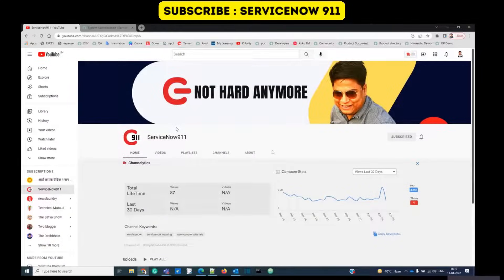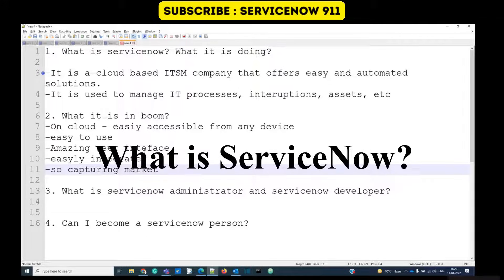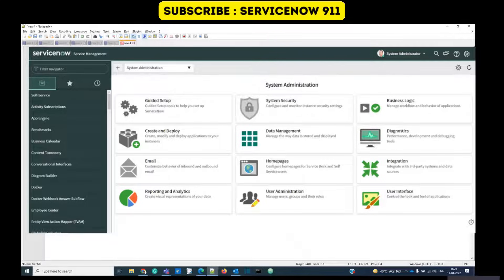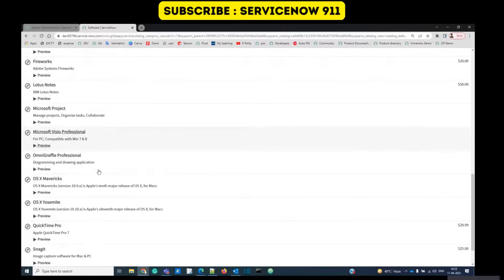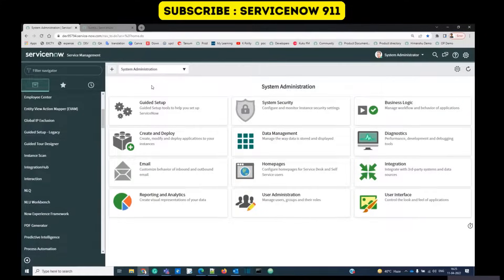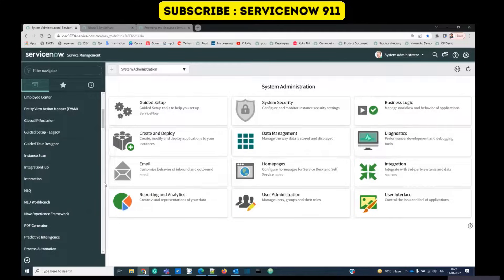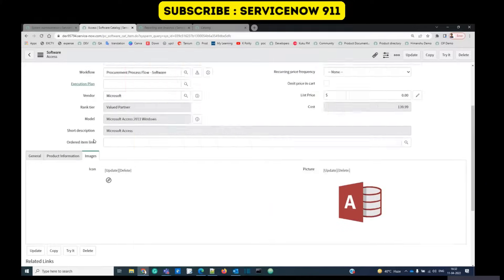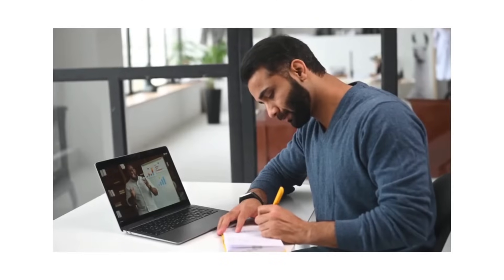ServiceNow Training Video 1 | ServiceNow Introduction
ServiceNow Introduction | ServiceNow Training Video 1

1. What is ServiceNow? What it is doing?

2. Why it is in a boom?

3. Who is the servicenow administrator and servicenow developer?

4. Can I become a servicenow person?